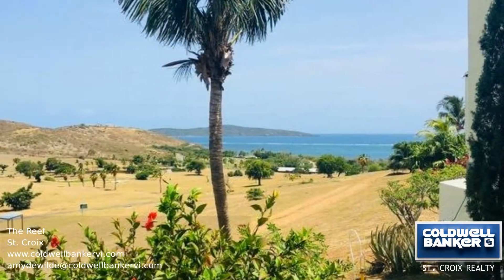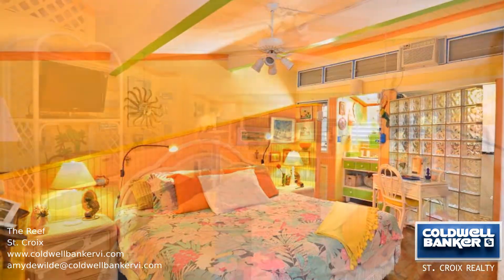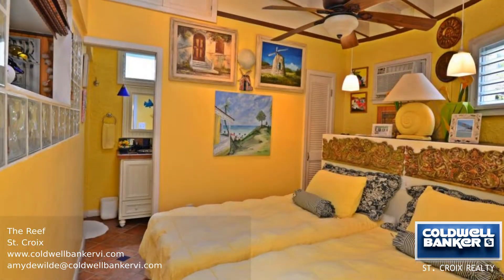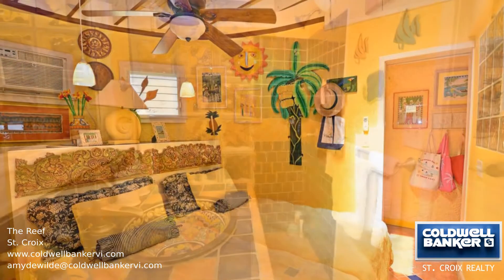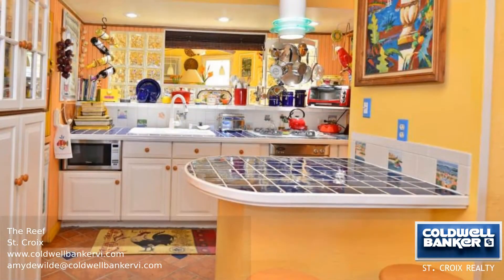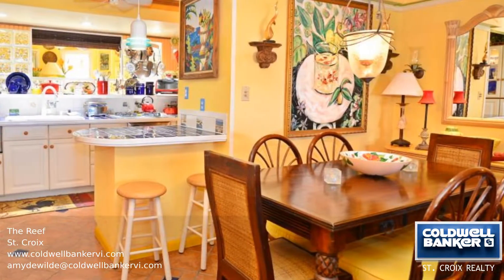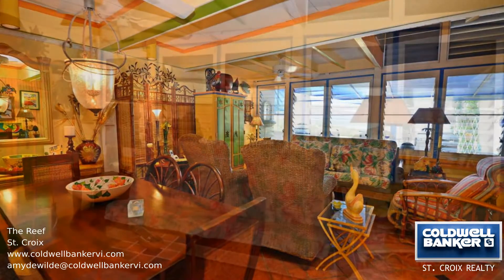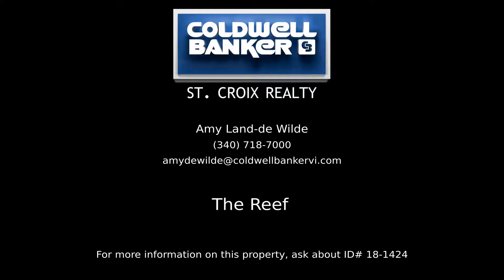The Reef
This two bedroom, two bathroom condo has unobstructed views of the Caribbean Sea and Buck Island. Chez Nous was converted from a one bedroom to a two bedroom, with beautiful renovations, and well thought out structural upgrades. Features of this beautiful home include upgraded bathrooms, floor, open kitchen, eat in bar, re-pitched guest bedroom, new patio awning, and more. The complex offers a large swimming pool, with ample entertaining space and great sea views. Across the street is a beach that stretches all the way to the St. Croix Yacht Club.